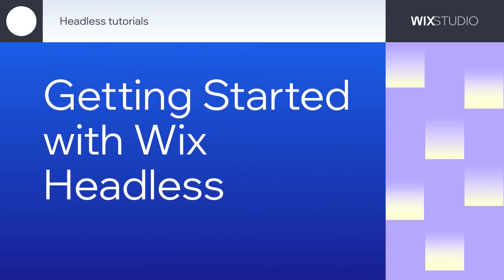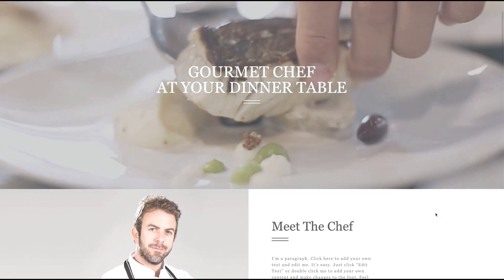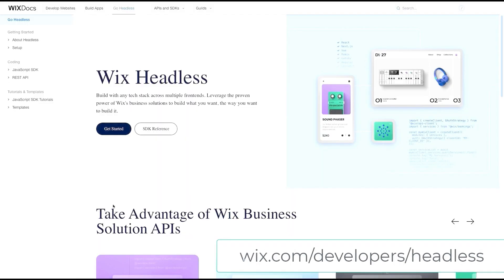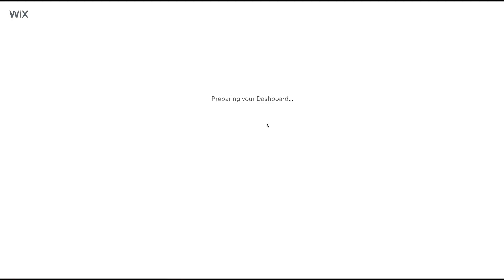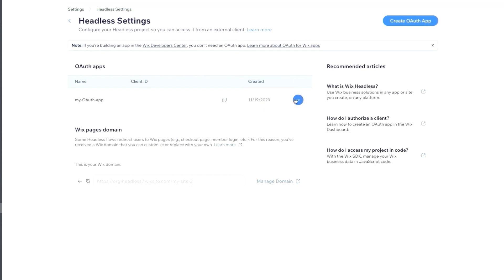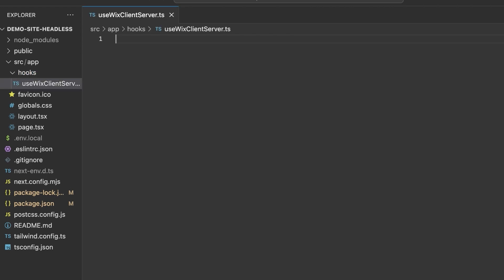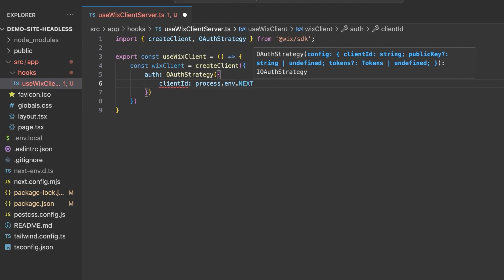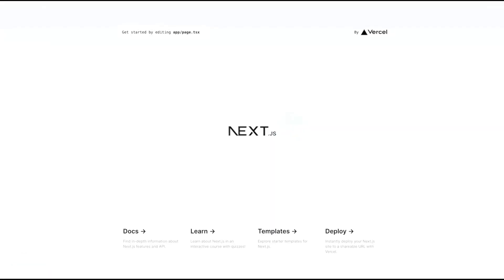Wix Headless series - Part 1 - Getting Started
Learn how to set up a new Wix Headless project from scratch on Wix Studio with NextJS.

Description

In part one of a four part series on Wix Headless, you will learn how to setup a new Wix Headless site on Wix Studio. You will create a new NextJS project and integrate it to Wix backend utilizing the JavaScript SDK and OAuth. Finally, you will deploy your new headless app to Netlify.

Timestamps:

00:00 Intro
00:38 Final Product
01:00 Create Next App
01:23 Setup Wix Headless
02:30 Setup OAuth app
03:30 Create client
04:30 Deploy to Netlify